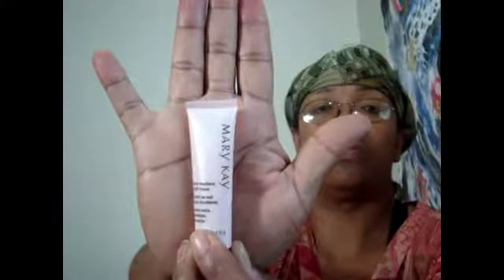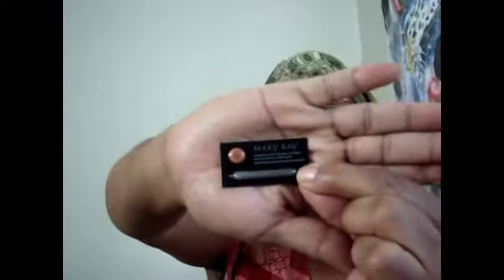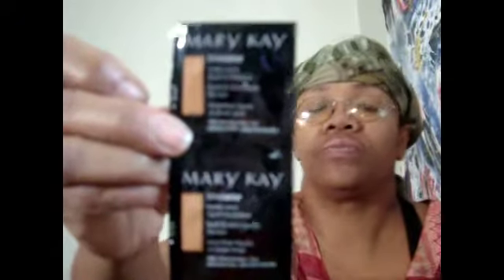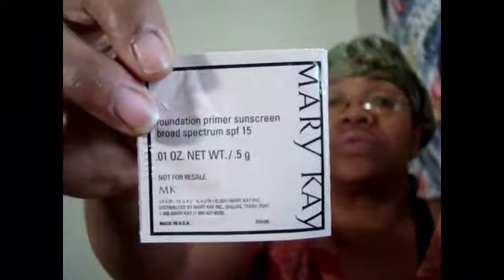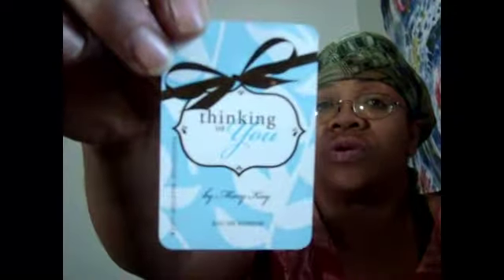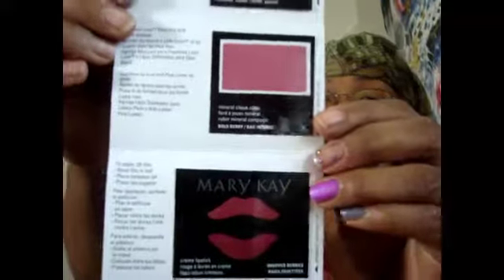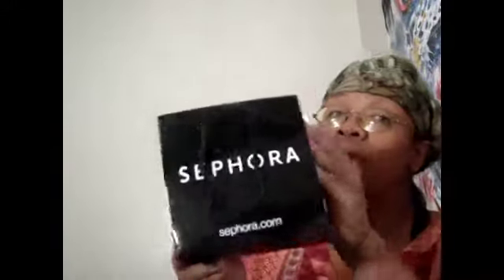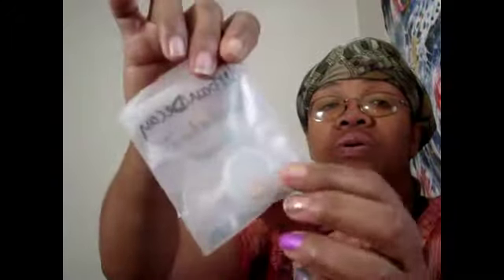My 2014 Birthday Haul!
Just a few things I got for my birthday.